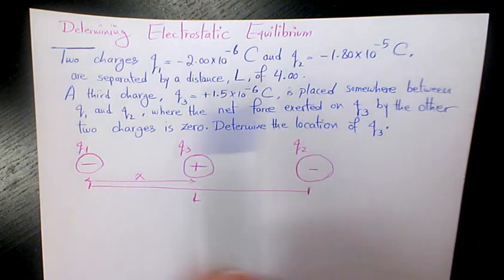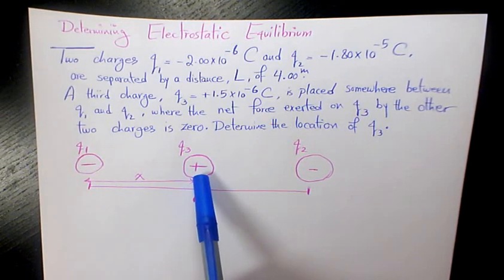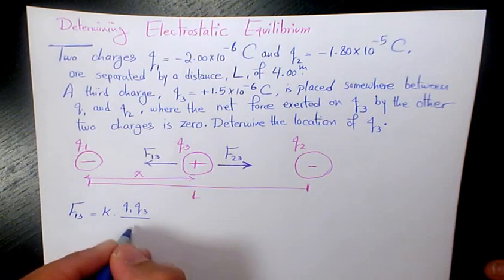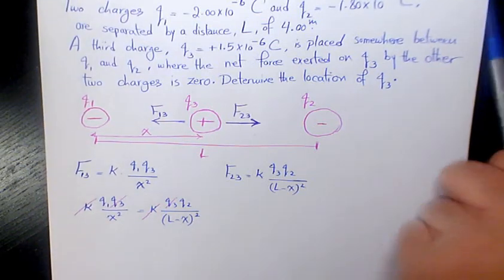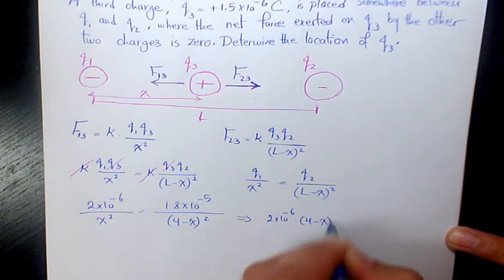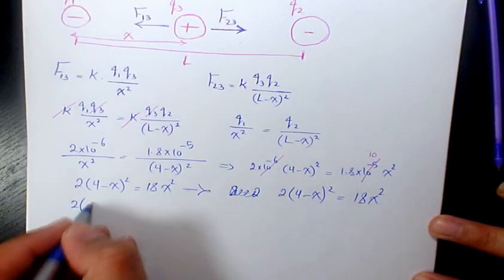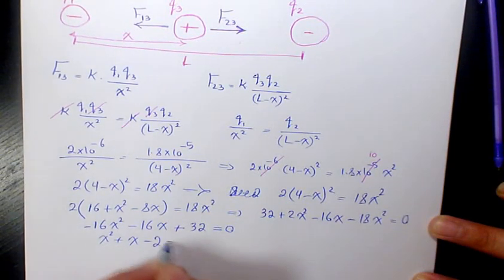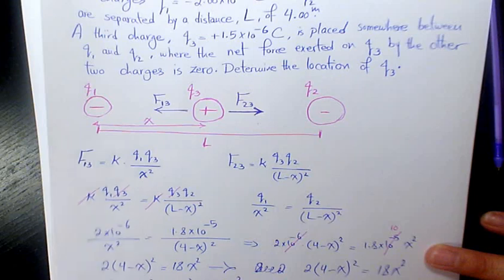Determining Electrostatic Equilibrium, Coulomb's Law part 14, Electricity, Physics